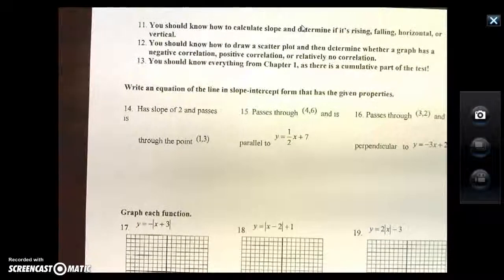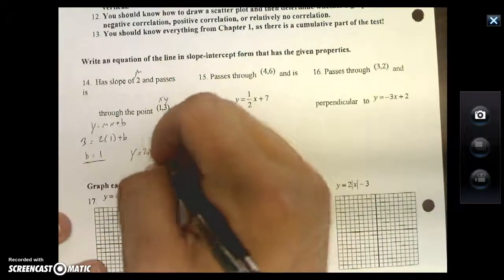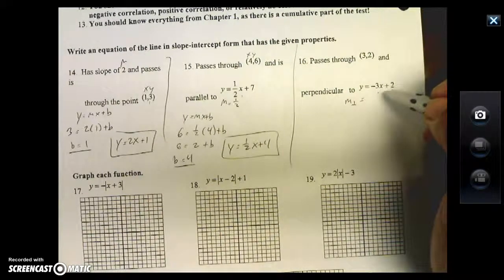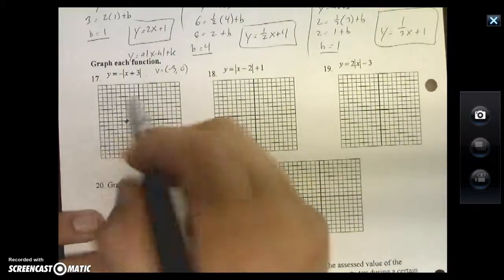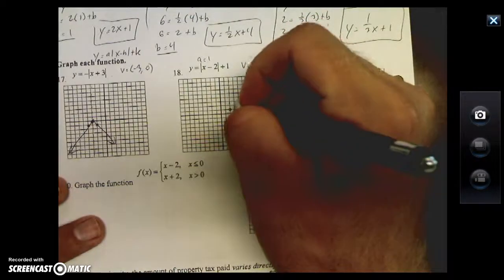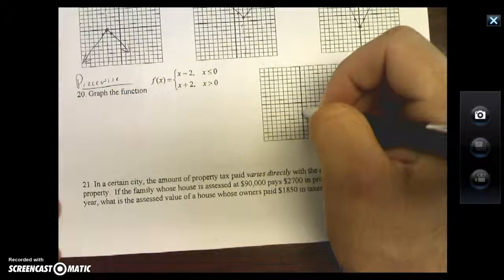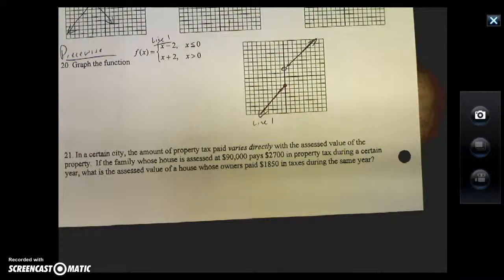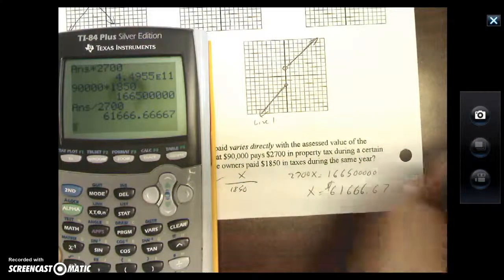CP Algebra 2: Review Chapter 2 Page #2